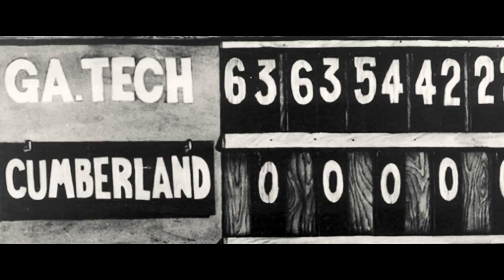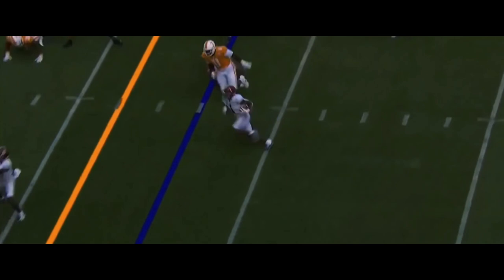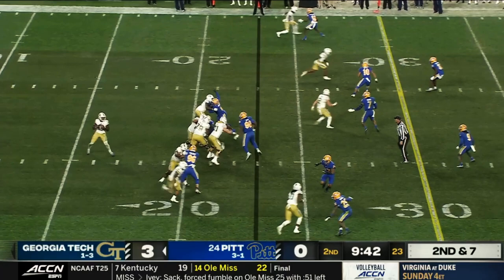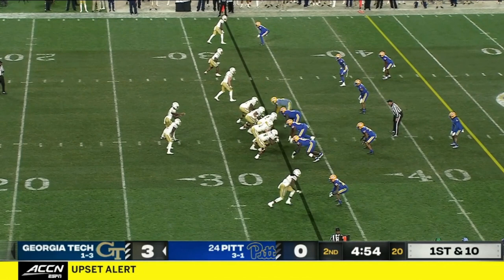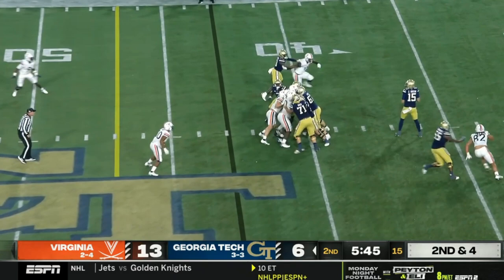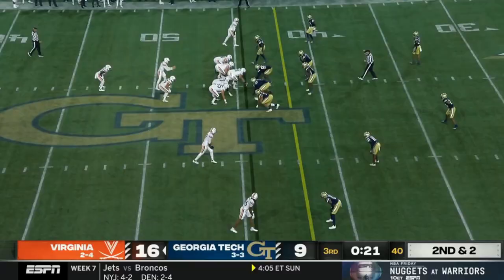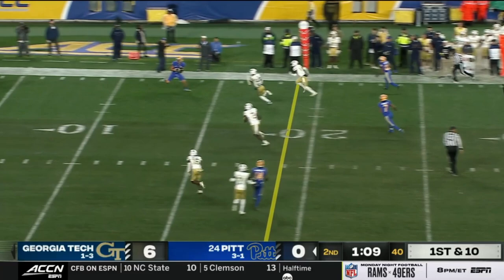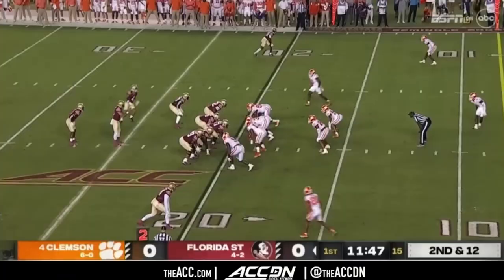How FSU matches up with Georgia Tech | Film Focused Game Preview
Tags: Florida State Georgia Tech GT Football Analysis Film Jeff Sims Jordan Travis Adam Fuller